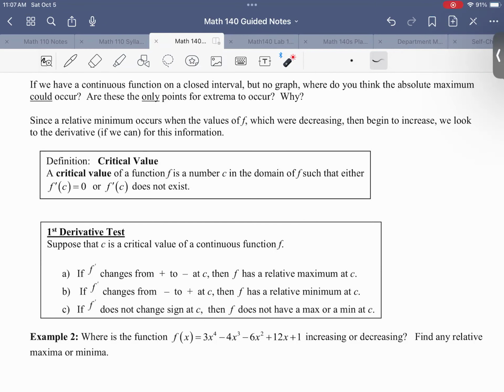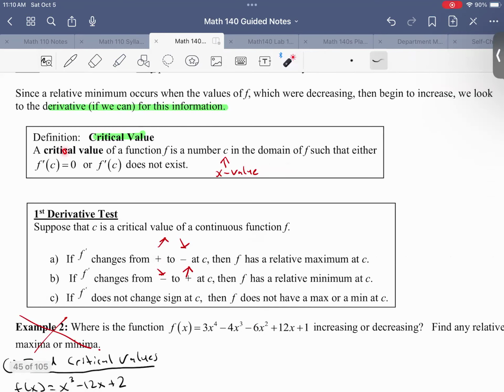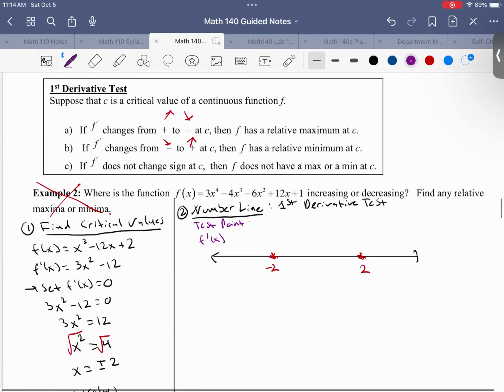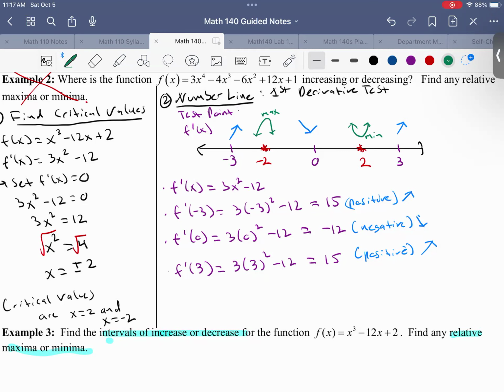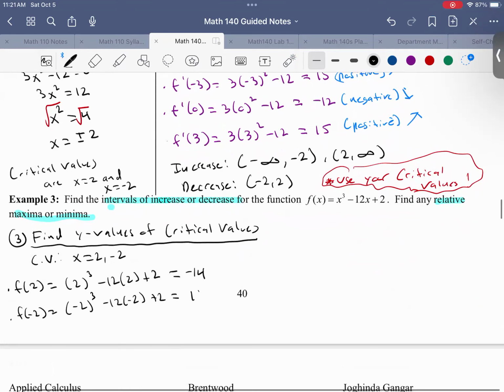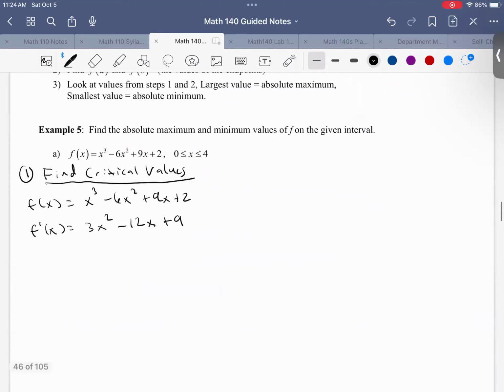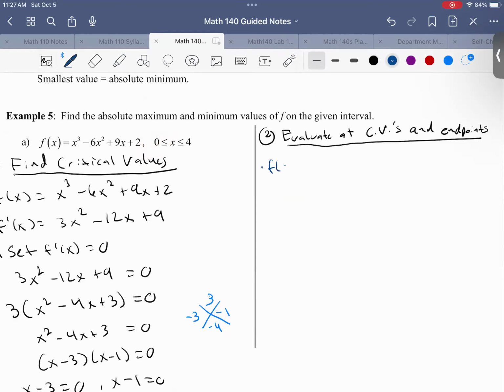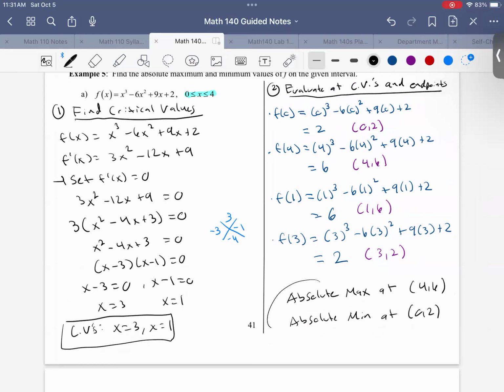Math 140 Section 3.1 Part 3